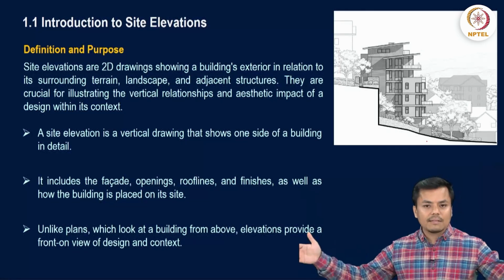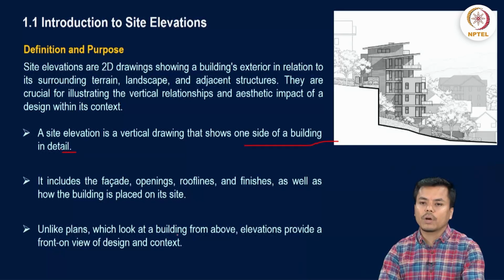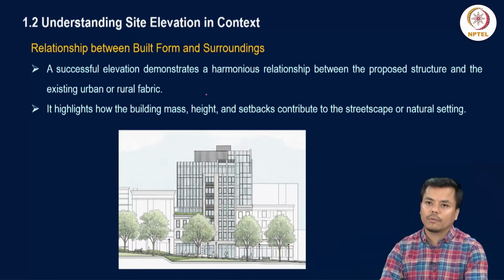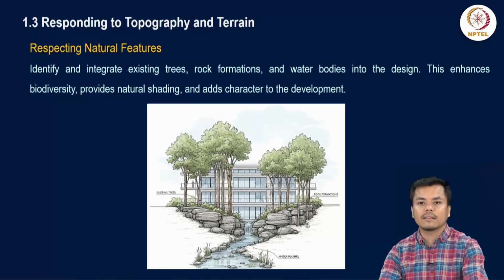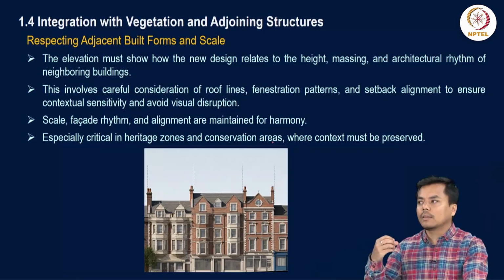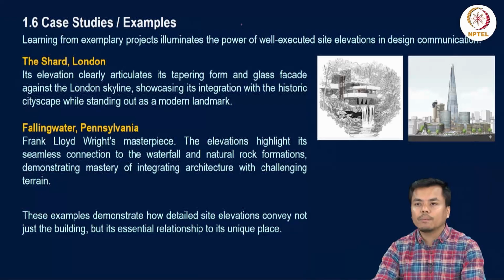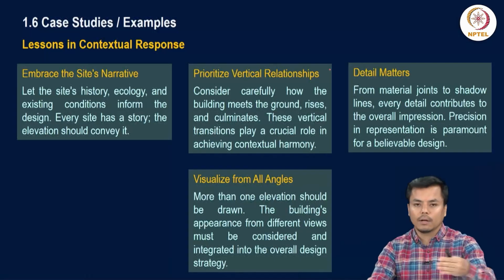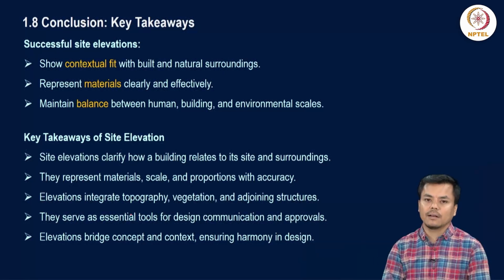PREPARING SITE ELEVATIONS